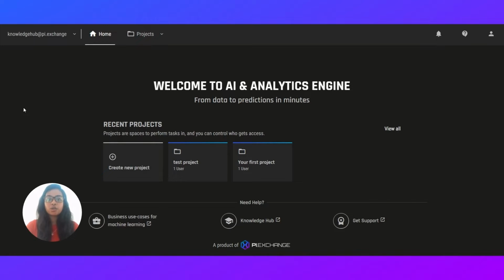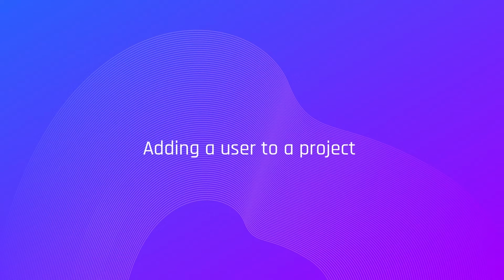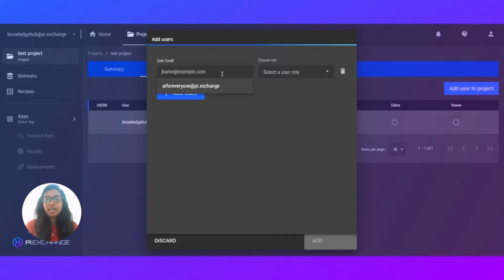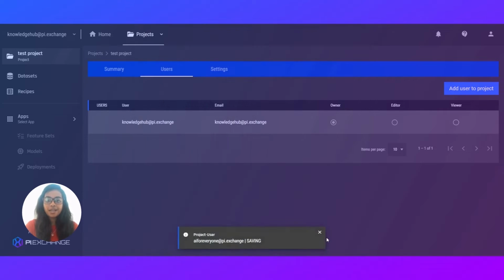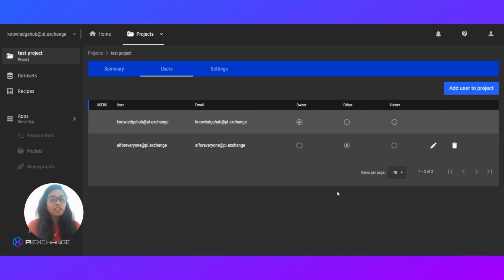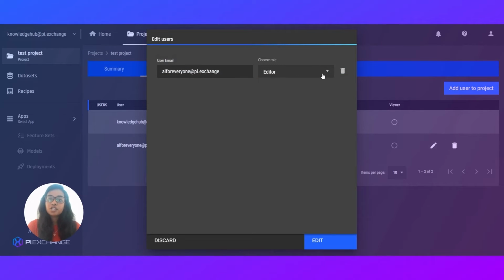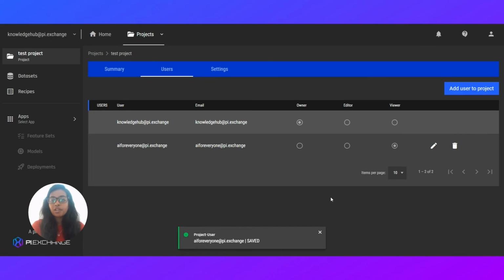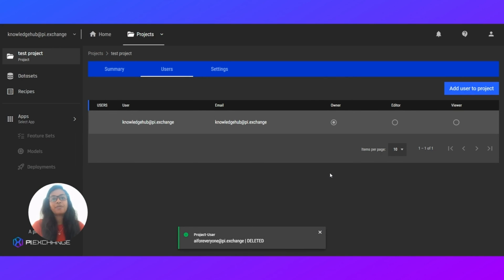AI & Analytics Engine Tutorial | How to Manage Users' Access and their Roles in a Project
In this tutorial, we take you through the easy process of adding users, removing users, and editing their roles within a project.